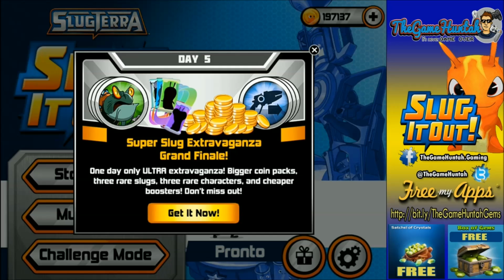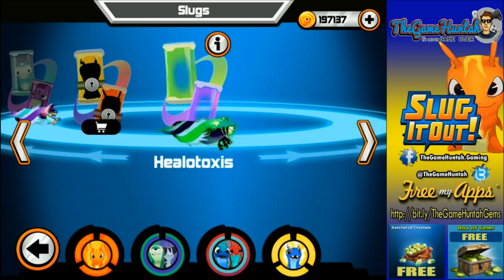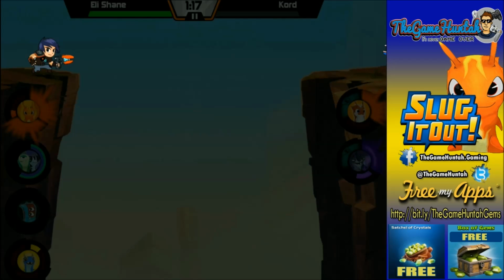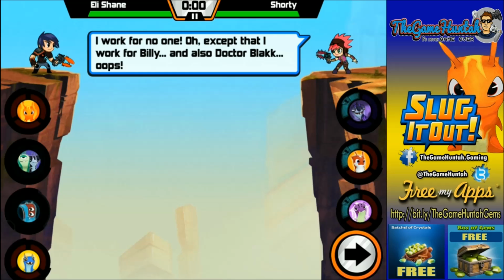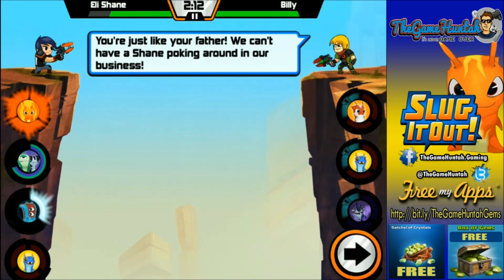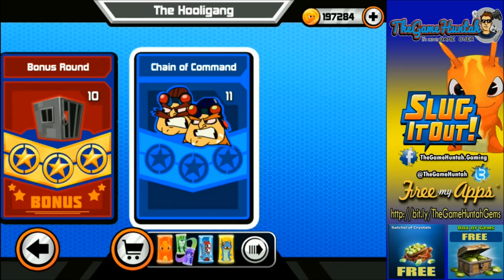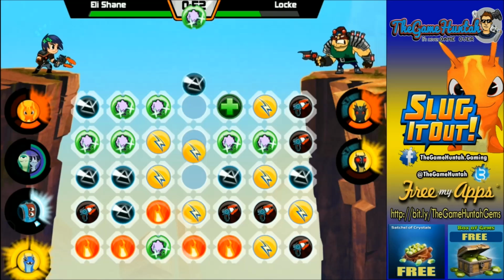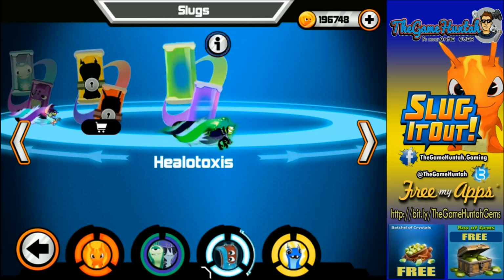Slugterra Slug it Out! #7 - Enigmo and Healotoxis (Puzzle Combat iOS / Android)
Is Enigmo as bad as some people say? I don't think so!!!
What is your favorite character in Slugterra?

Earn credits that you can apply toward iTunes Gift cards!! Really simple, just follow the instructions of the video, follow the (that link has embedded the referral for coming from TheGameHuntah channel).